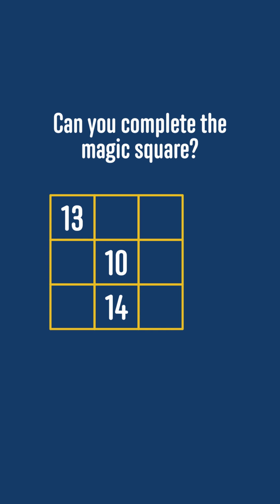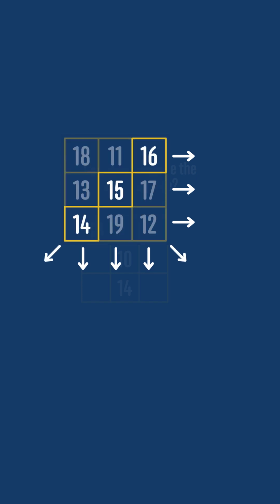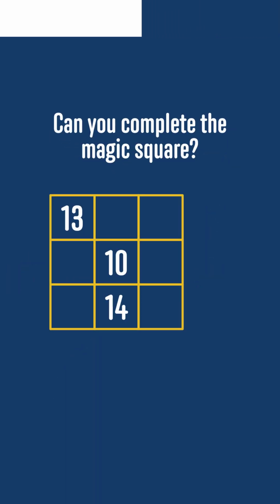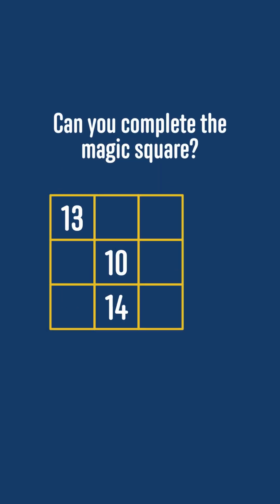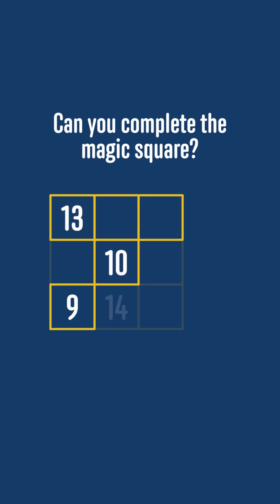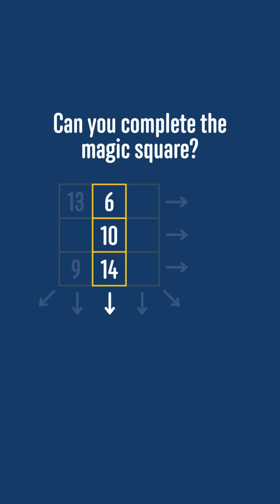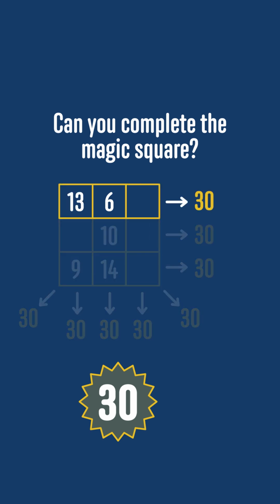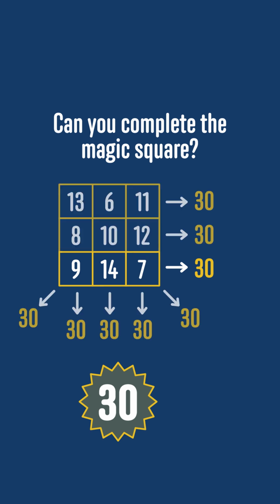Work out the magic total for this magic square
Only 3 values are given!  Complete the grid to find all of the missing numbers.